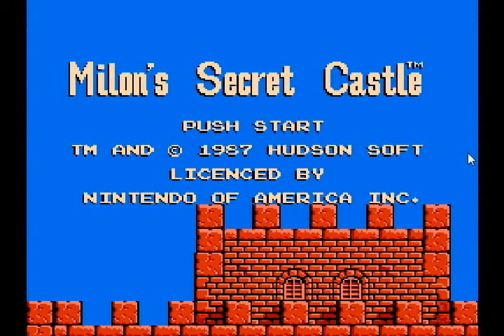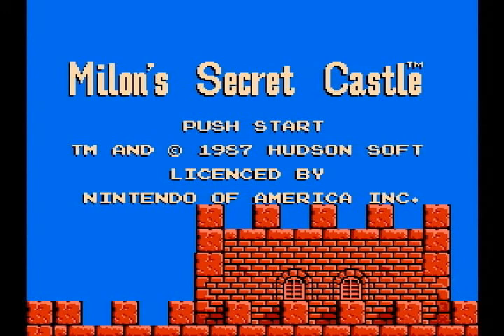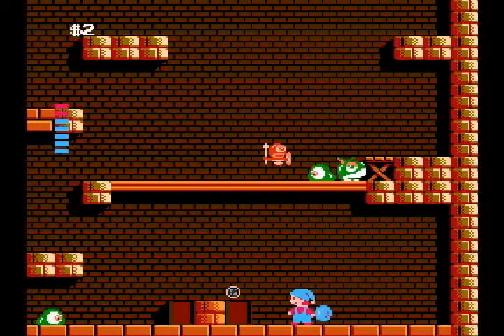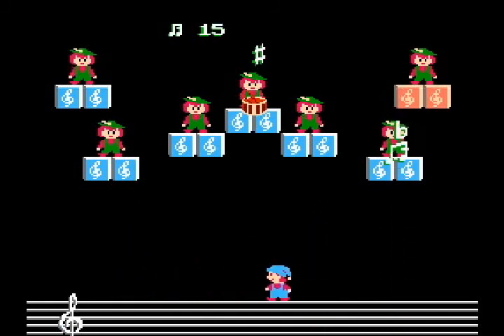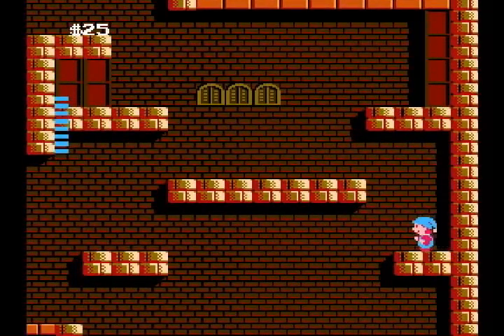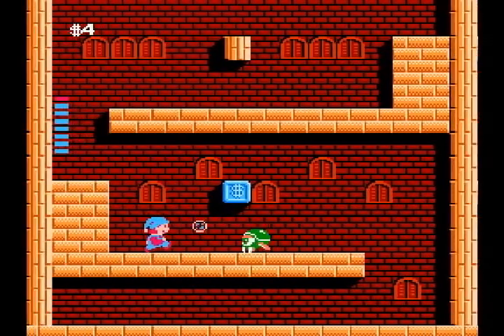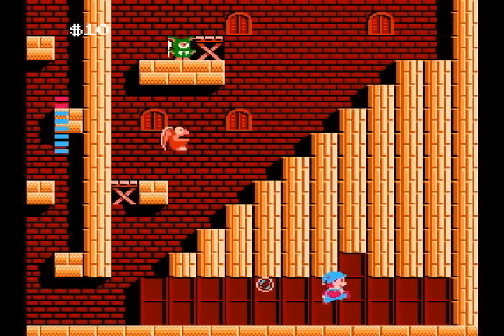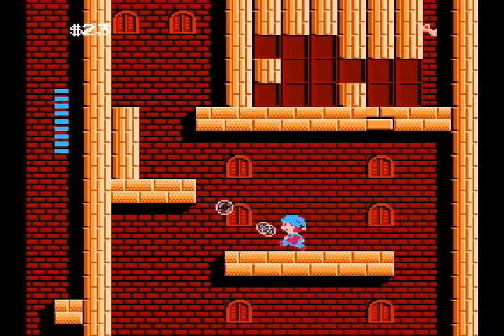Let's Play Milon's Secret Castle, Part 1 - How to poorly explain the basics of a game!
It's time to take a break from the long streak of point and click adventure games, so he's a Let's Play of a NES game, and one the AVGN even managed to trash a bit for how confusing it is.  However, I rented this game and beat it over 20 years ago, so I think it's time to give it a shot, and see, once again, if nostalgia goggles steer me wrong.

Come, join me as I show my complete lack of platforming ability, get frustrated with a room or two, and in general, light the last remaining shreds of my gaming cred on fire, then stomp on the ashes!